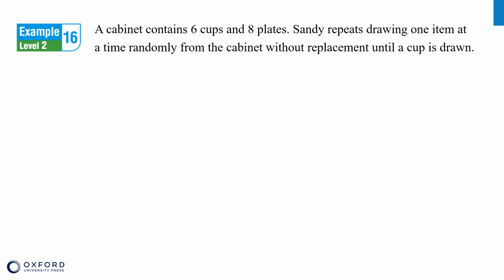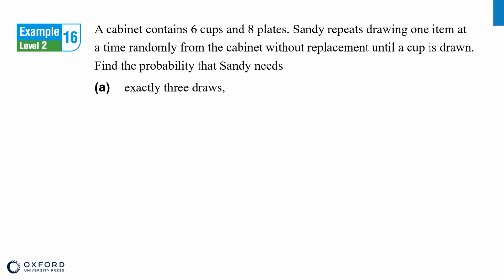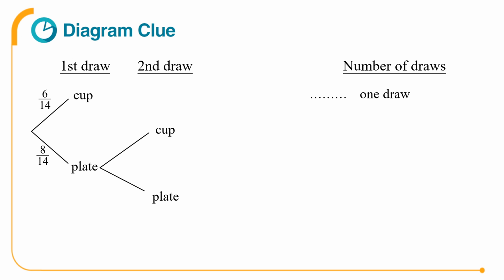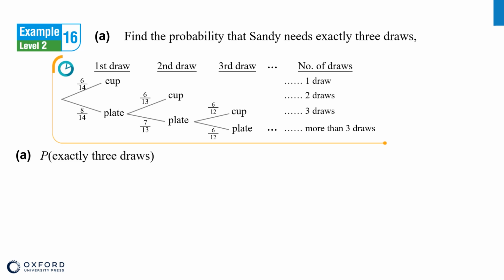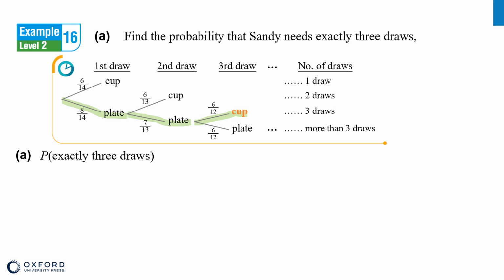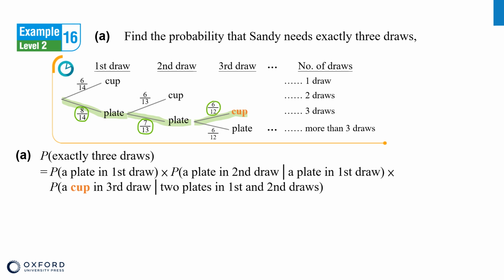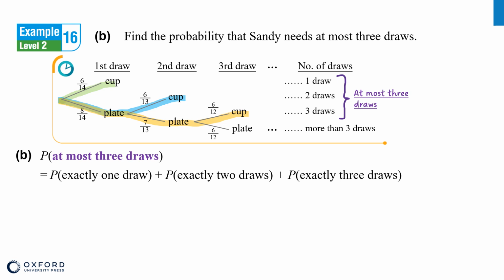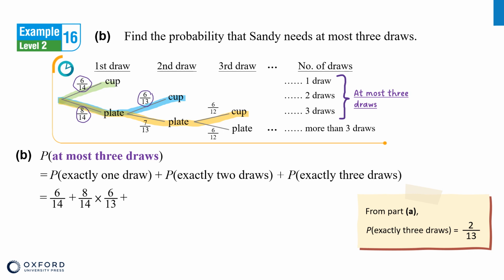Exam Video 5A 06 P.41 Example 16 (for DSE Level 4+)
This video discusses the solving tips (solving strategies, common mistakes, scoring tips and/or the use of a calculator) of an exam-type question related to the topic More about Probability.
本片講述有關課題「續概率」的考試題型題目的解題要點（解題策略、常犯錯誤、得分要點 及/或 計數機的使用）。